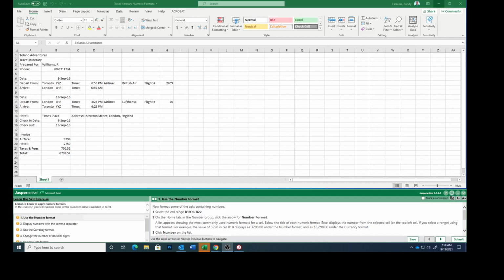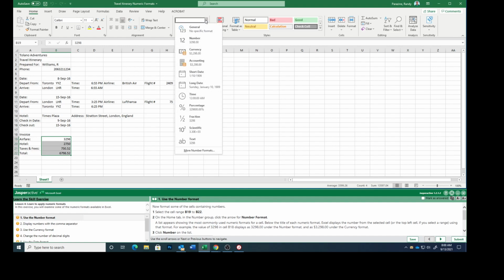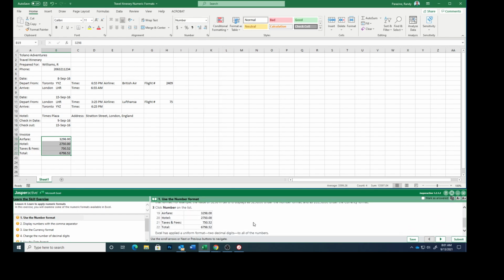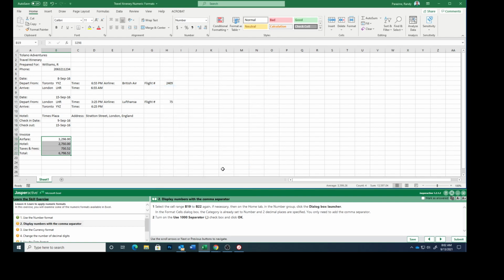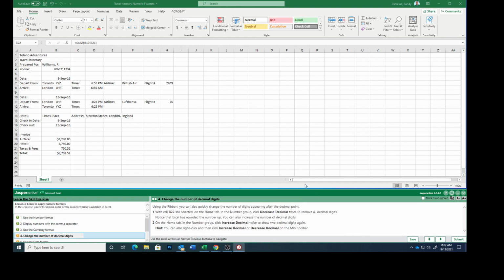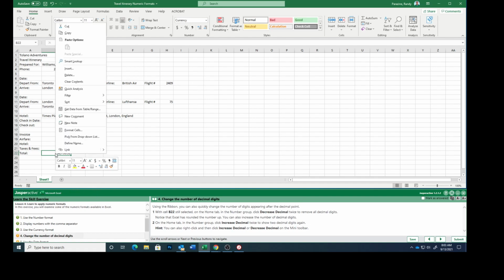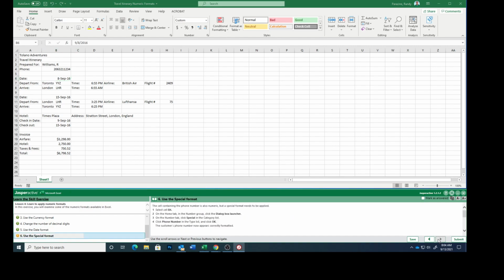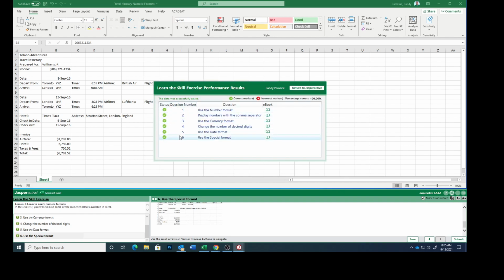Excel Lesson 4a Formatting Numbers & Decimal Digits